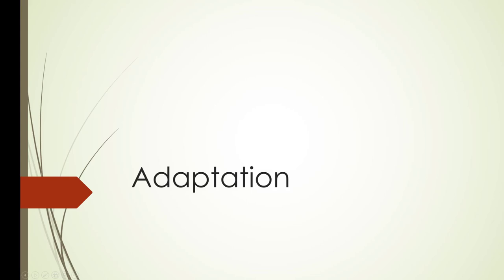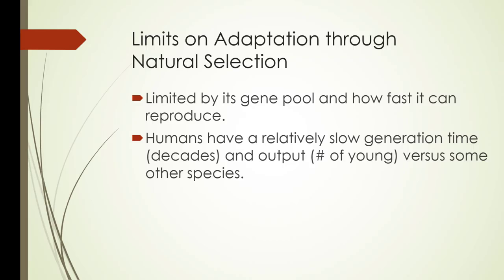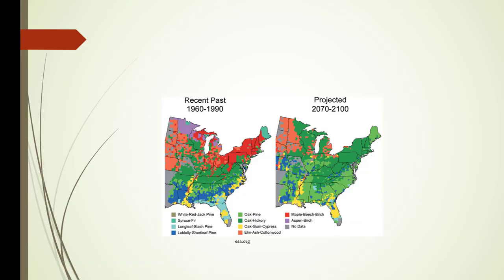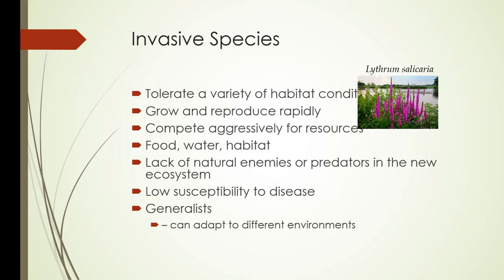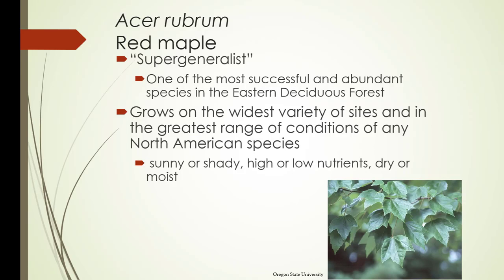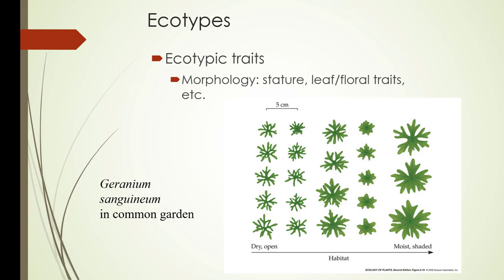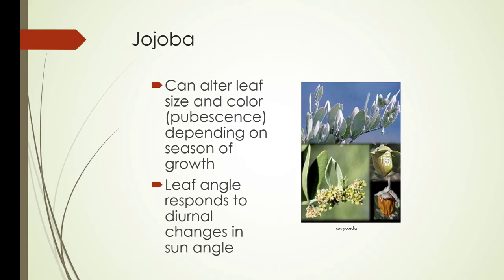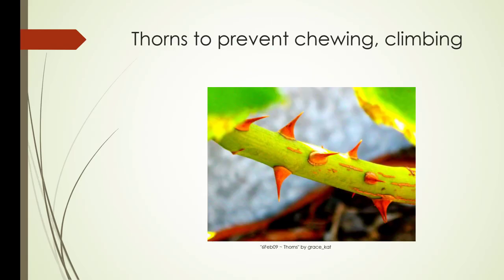Adaptation Part 1